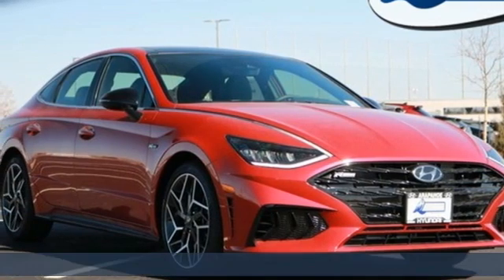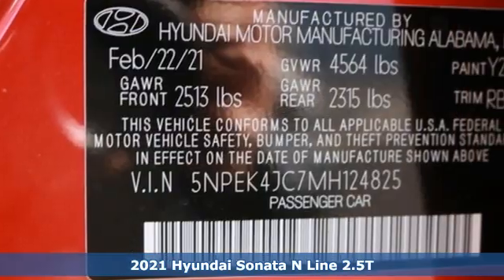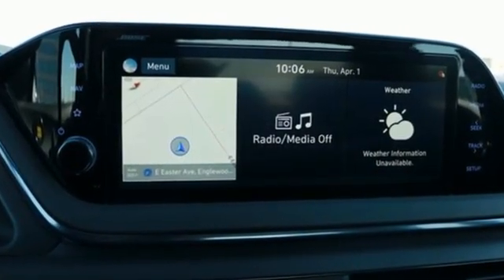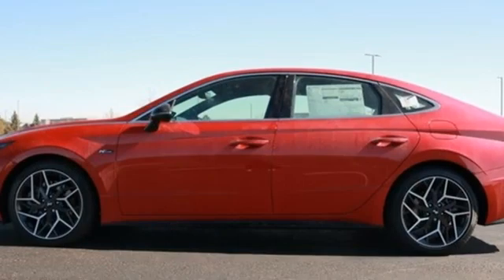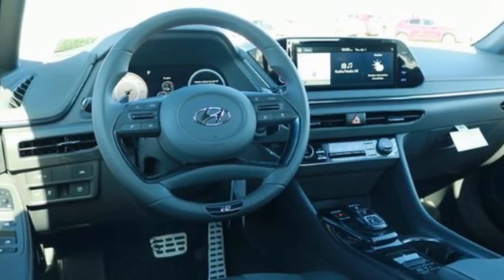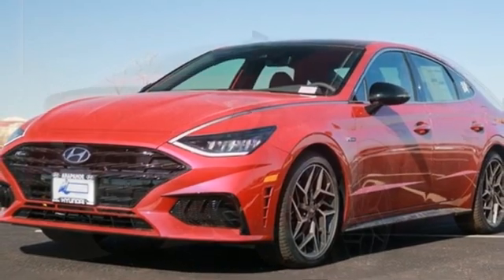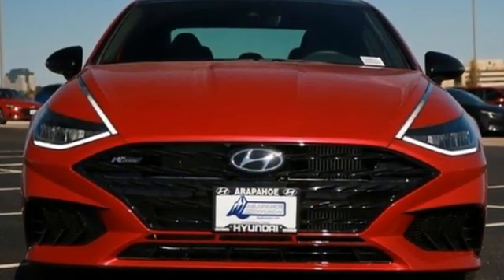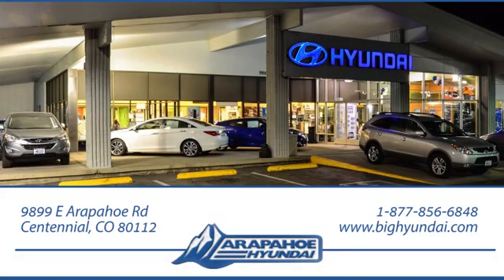New 2021 Hyundai Sonata Denver CO Centennial, CO #124825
Year: 2021
Make: Hyundai
Model: Sonata
Trim: N Line
Engine: I4
Transmission: 8-Speed Automatic
Color: Red
Interior: Black
Stock #: 124825
VIN: 5NPEK4JC7MH124825
Price includes: $2000 - Retail Bonus Cash. Exp. 04/30/2021 $500 - HMF Standard Rate Bonus Cash . Exp. 04/30/2021 2.5 Turbo 4 cylinderbrUnique 19 inch alloy wheelsbr8 speed N Wet Dual Clutch Transmission w Paddle ShiftersbrDual Twin Exhaust OutletsbrRack Mounted Electric Power SteeringbrDrive Mode SelectbrPanoramic Sunroofbr10.25 inch Navigation systembrWireless Device ChargingbrHyundai Digital KeybrN unique sport front seats with Nappa LeatherbrLeather wrapped N unique steering wheelbrAluminum PedalsbrProximity Key with push button startbrBose premium audio with 12 speakersbr

Address:
9899 E Arapahoe Rd